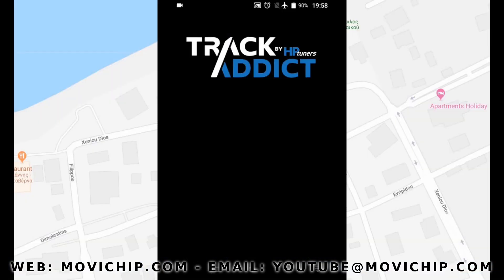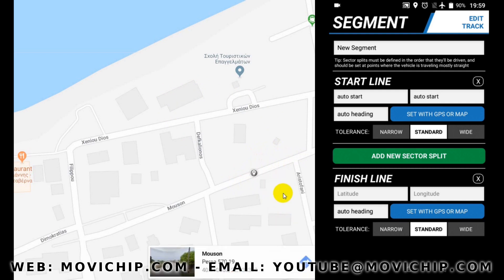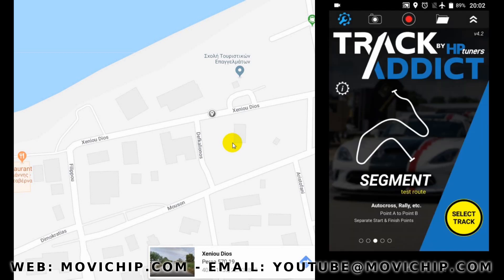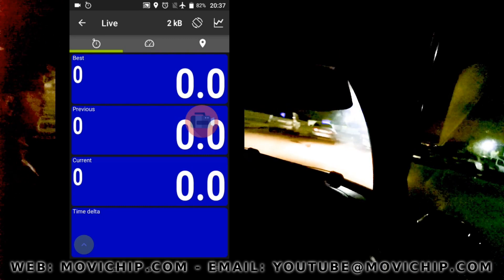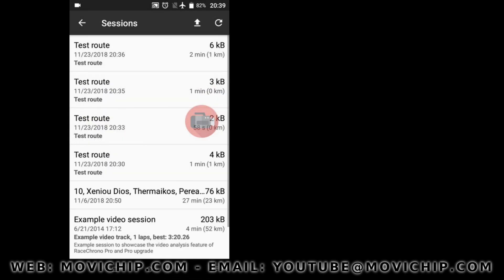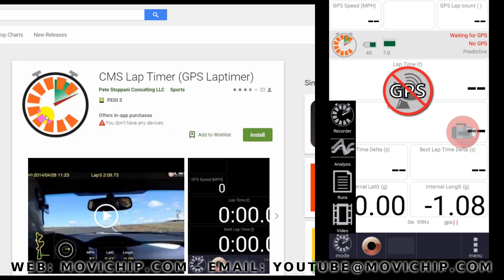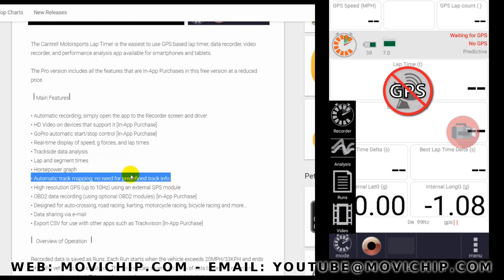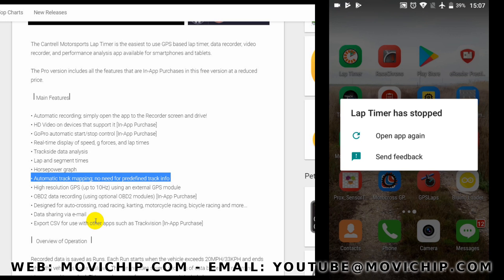GPS Lap Timer Reviews. RaceChrono vs Track Addict vs CMS vs GPS Laps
In the hunt for a Gran Turismo type GPS lap timer for real life I compared the most popular GPS lap timers on Google play. The 4 apps I compared were RaceChrono, Track Addict, CMS, GPS Laps.

0:00 Intro
0:18 The type of lap timer I was looking for (Same type as in Gran Turismo)
0:48 The first two lap timer apps, RaceChrono, Track Addict
0:56 Why I made this video
1:13 Track Addict review
1:35 Adding GPS points
2:19 Testing Track Addict
3:25 RaceChrono setting up route
3:55 Testing RaceChrono. Could get it to work reliably, no split updates
6:13 CMS Lap timer - Cant enter start finish points
7:22 Motorcross GPS lap timer - Need to be at location to set points
8:22 GPS Laps lap timer
9:26 Testing GPS Laps. Basic but no split info
12:15 CMS lap timer revisited and testing. Interesting but not appropriate for the road. GPS dropping out and resetting lap time??
16:40 Wrapping up
17:34 Best lap timer in the test. Track Addict
18:41 What I was looking for

And if you see any mistakes I made, leave a comment also!